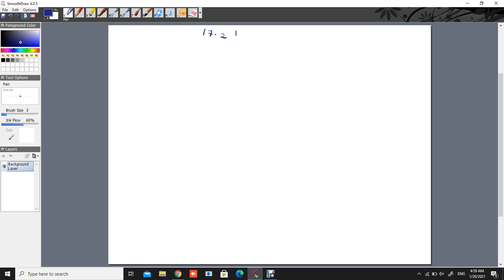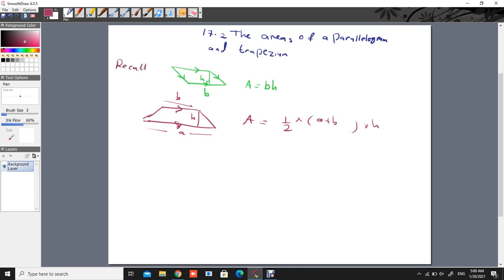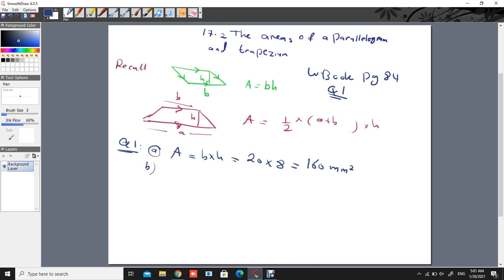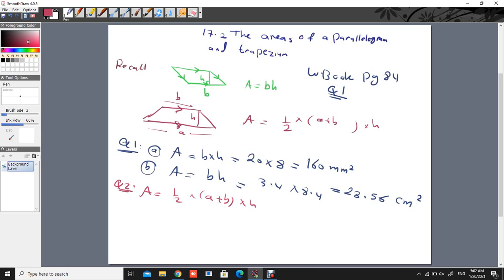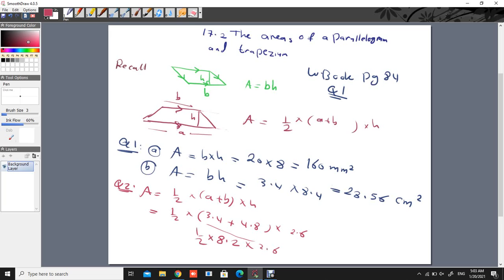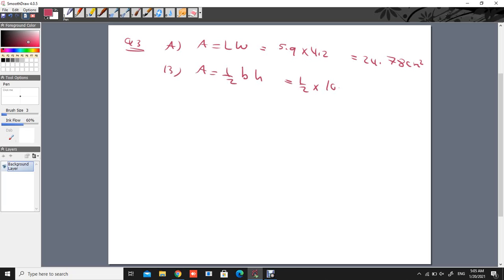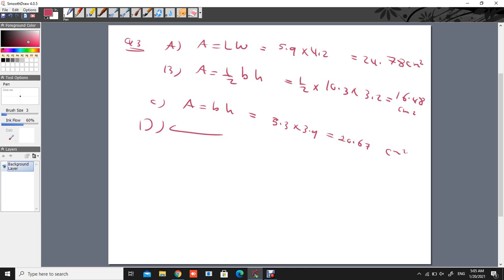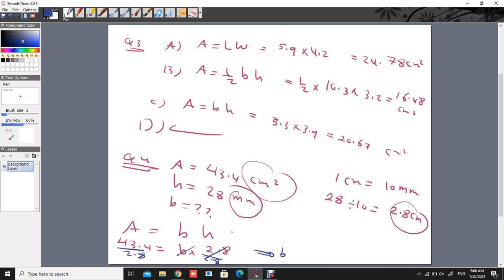Intrnational, Math , grade 7, #32 , 17 2 the areas of a parallogram and trapezium part 2, Ayat Rabai